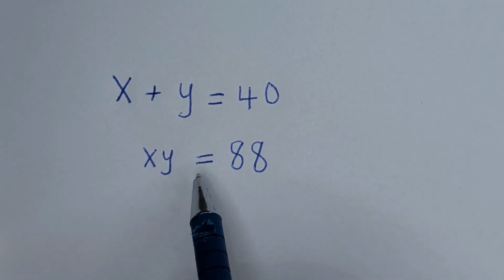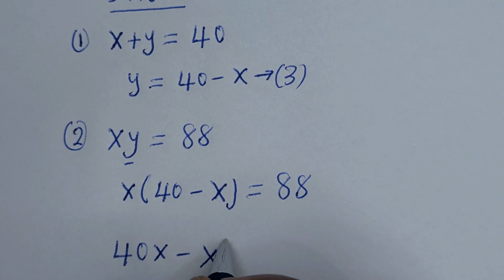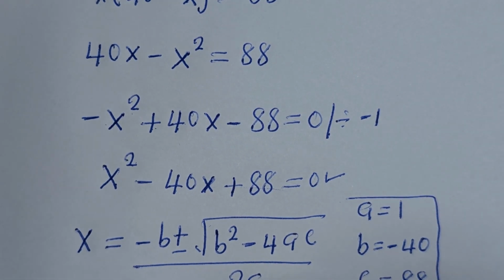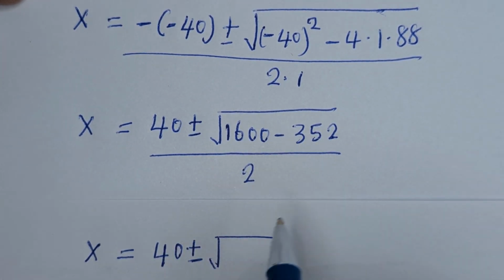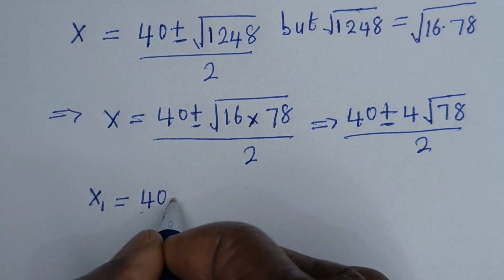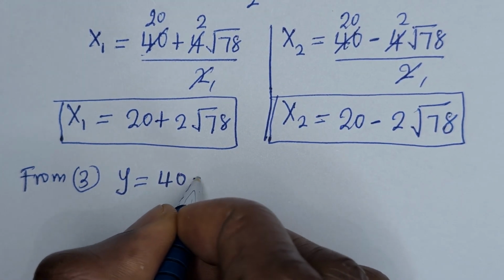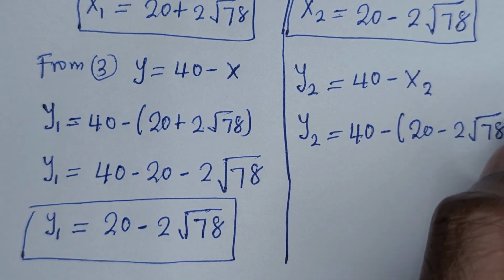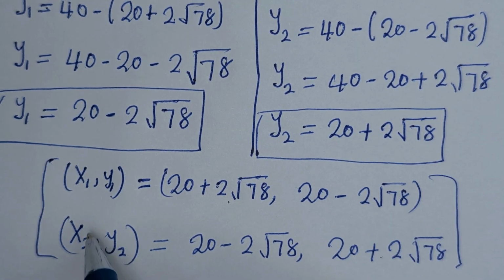Germany | Can You Solve This? | Math Olympiad (x,y=?)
This Math Olympiad problem, we tackle the equation  and find the value of X and Y with a clear, step-by-step solution. Perfect for math enthusiasts looking for a challenge!